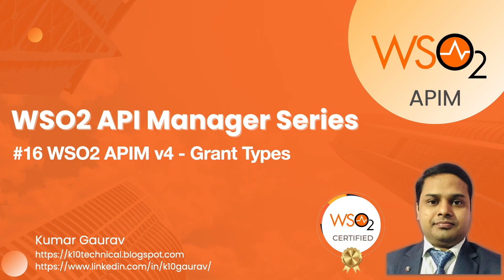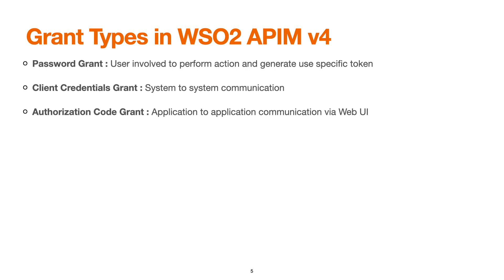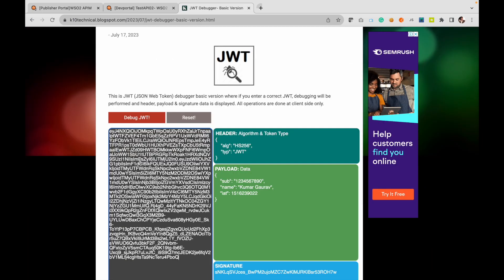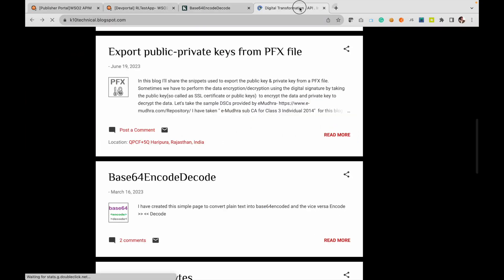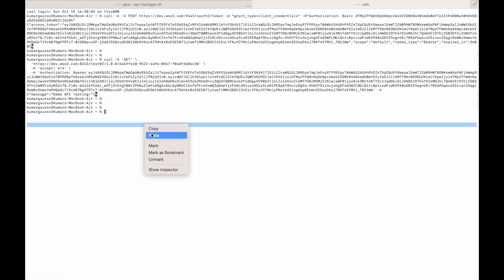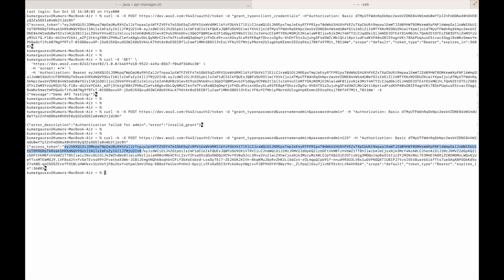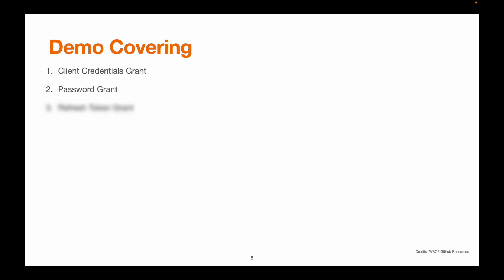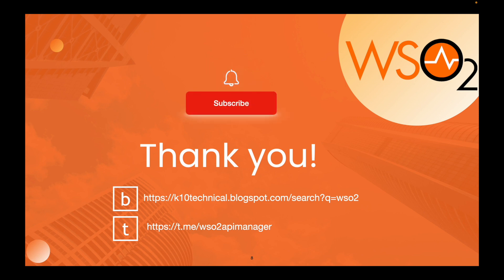16. WSO2 APIM v4 - Grant Types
This video will focused on different grant types supported by wso2 api manager with a hands on lab exercise with following grant types- Password Grant, Client Credentials, Refresh Token Grant.